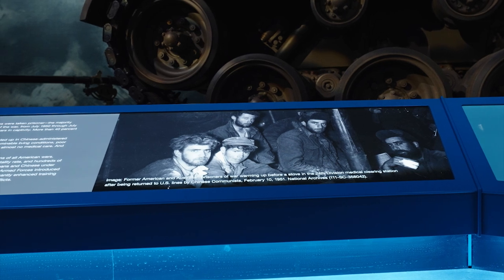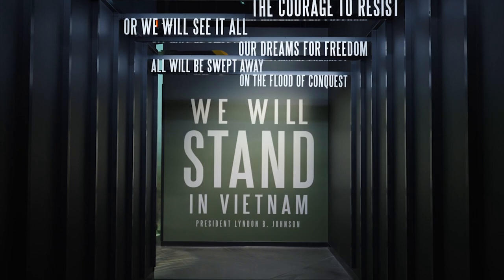General Lewis "Chesty" Puller Gallery Ribbon Cutting - May 26, 2021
The National Museum of Military Vehicles opened its newest gallery on May 26, 2021 with a ribbon cutting ceremony at the museum. The General Lewis "Chesty" Puller Gallery honors the service of the millions of Americans who served in the Korean and Vietnam Wars.